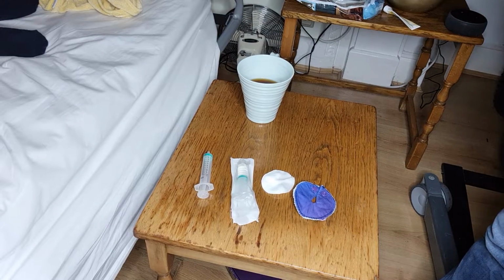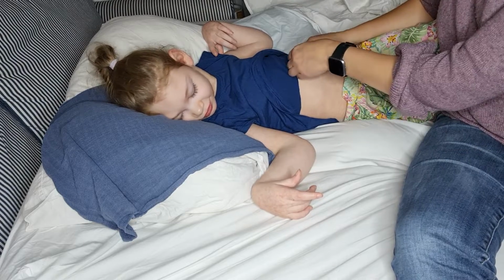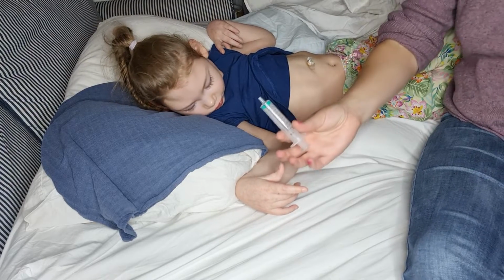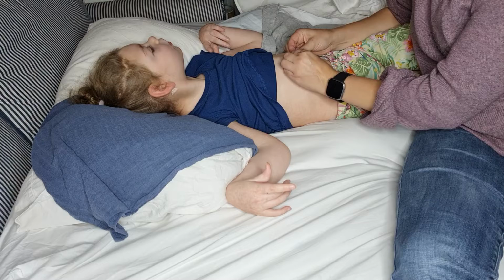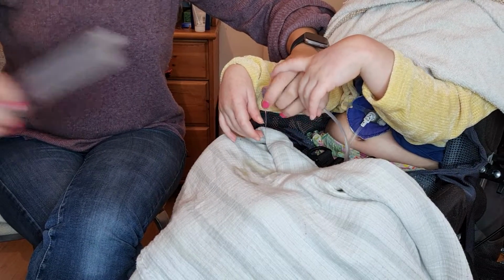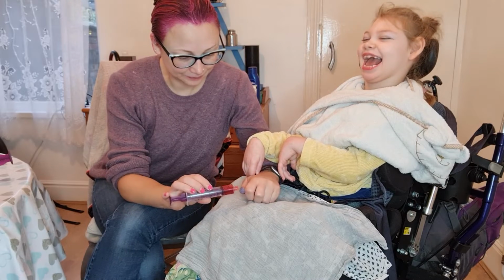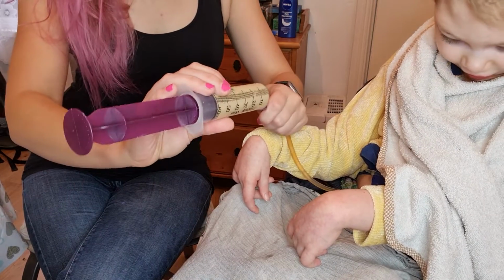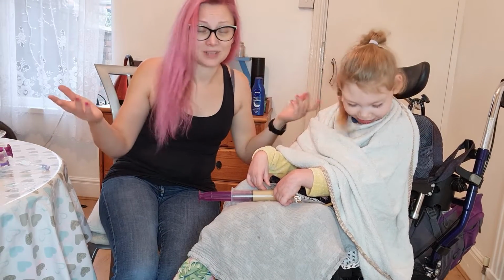How to change the water in a mickey button balloon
How to change the water in a mickey button balloon. Once a week it's time for a g-tube balloon check which I do by changing the water that keeps the balloon inflated

I'm a special needs mum vlogger in the UK with two daughters, one of whom is severely disabled. Elin is a girl with quadriplegic cerebral palsy, she has a feeding tube, is a wheelchair user and as she can't use the toilet independently she is in a nappy / diaper.

Apart from cerebral palsy, Elin has complex medical needs and seizure disorder. She has tonic clonic, or grand mal seizures, partial focal seizures and absence seizures. She is on multiple medications every day, for her spastic muscles, for her reflux disorder and for her epilepsy. Elin is on a blended diet, which we give her through her feeding tube, and I share tips, how to and recipes.

On this channel I share our day to day life, our morning, feeding, medication and bedtime routines, feeding techniques, how Elin communicates, etc. I also showcase the relationship between Elin and her sister Alice, and how they play and interact with each other.